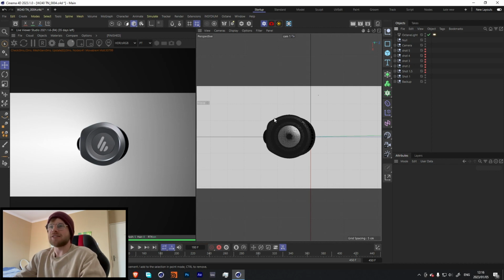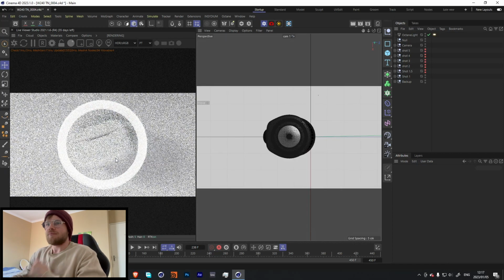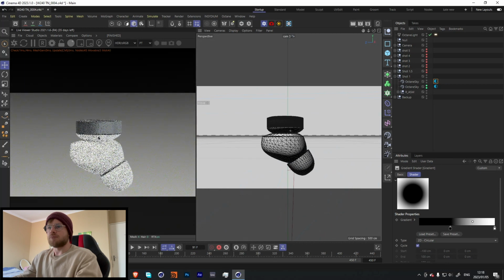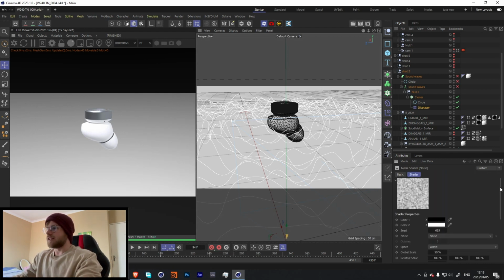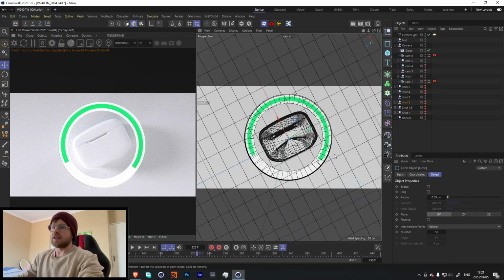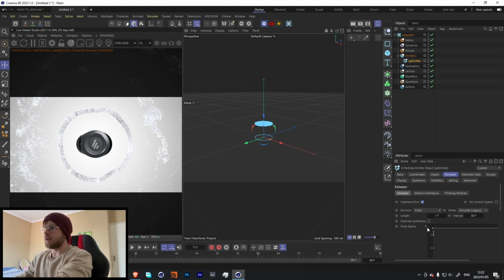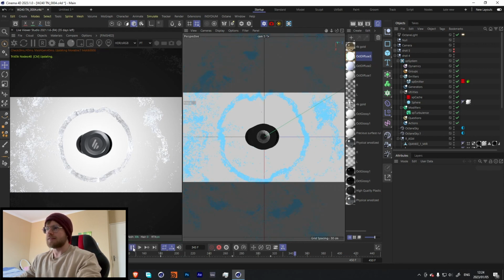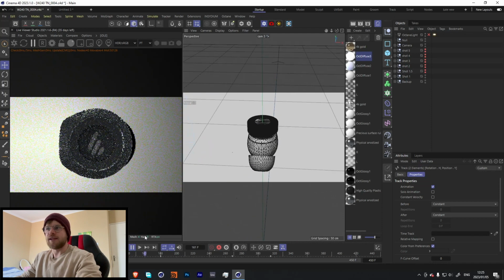Earphone Commercial Breakdown - Cinema 4D, Octane Render & X-Particles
Happy new year, first video of the year is a simple aad breakdown for the video I created for EDIFIER.

I hope you enjoy and learn something!